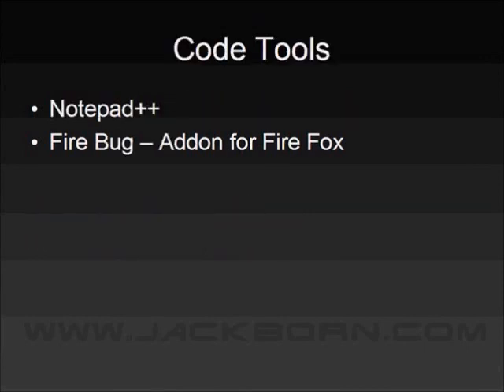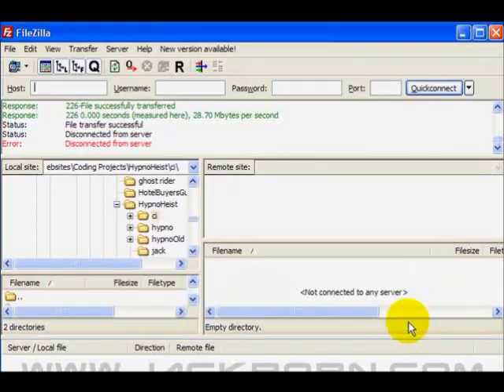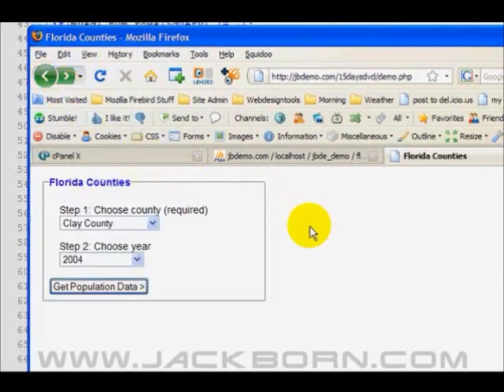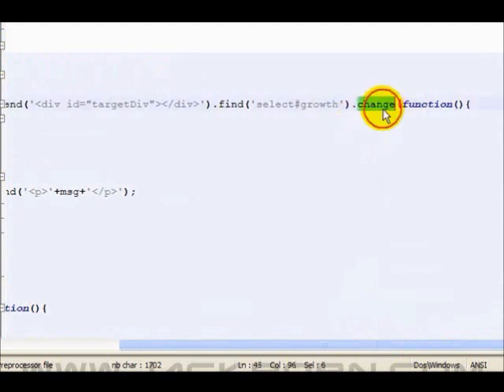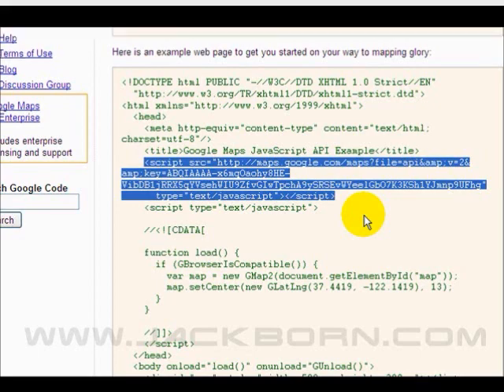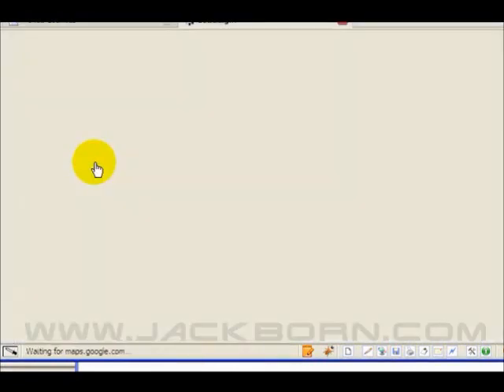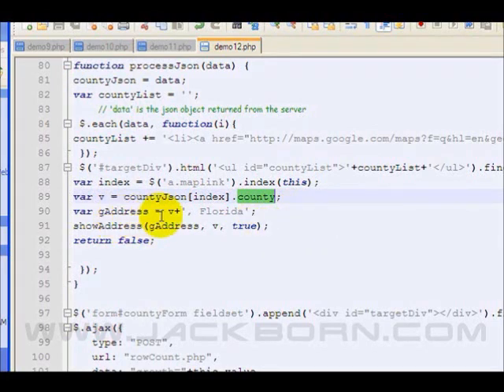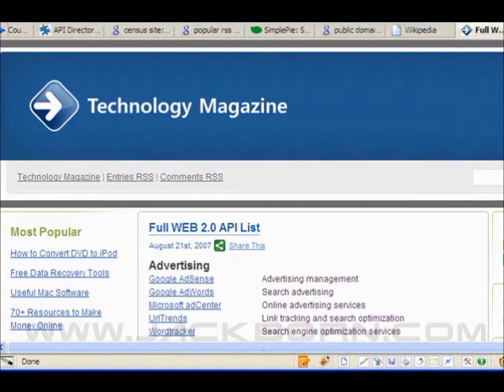Ajax Web Application